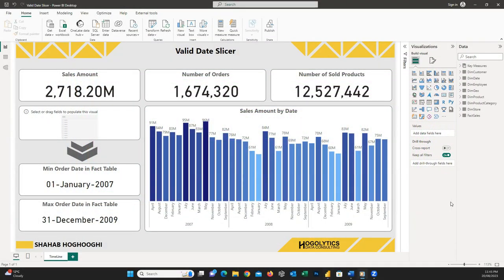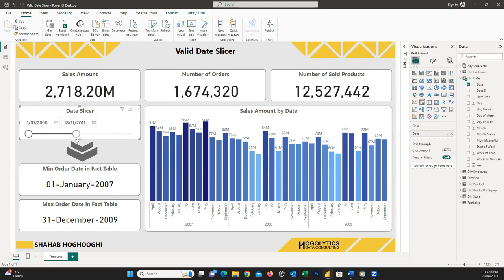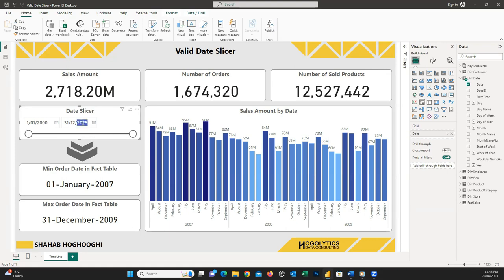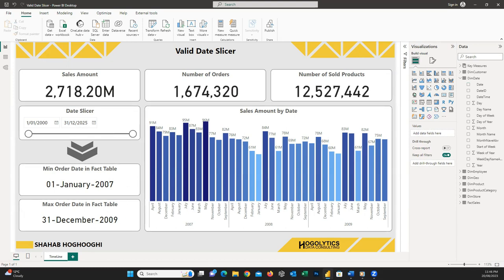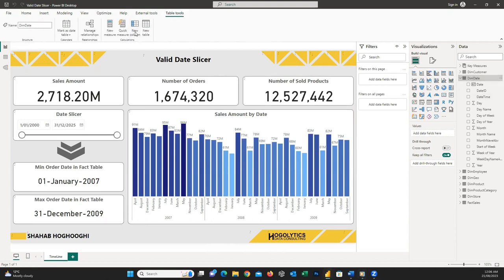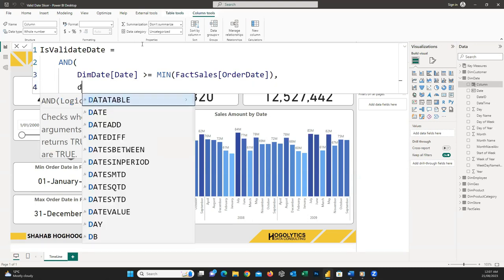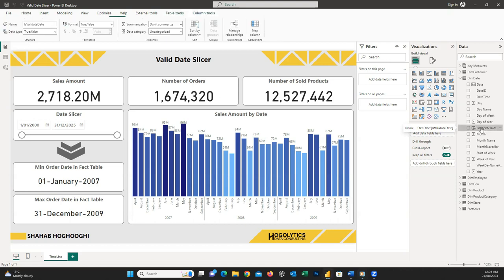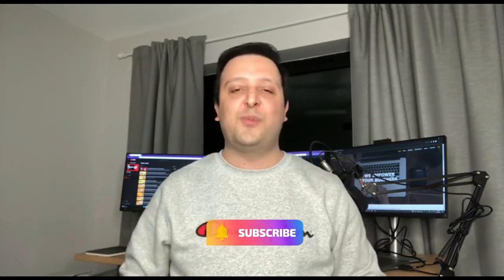How to Use Valid Date Range Slicer and Remove Extra Date in Power BI?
If you want to know how to show only the valid dates on your Date Slicers, watch this video to learn how to do it in Power BI. Incredible!